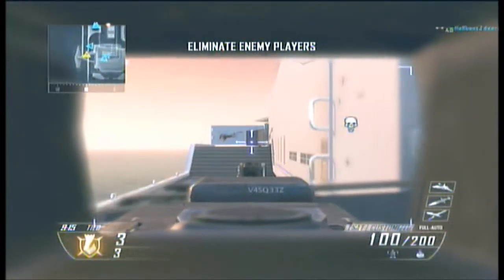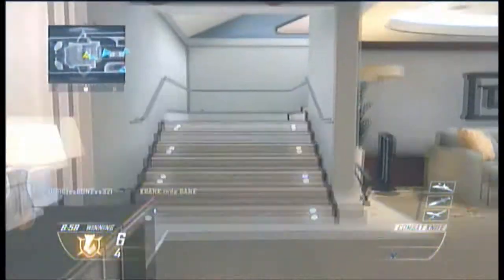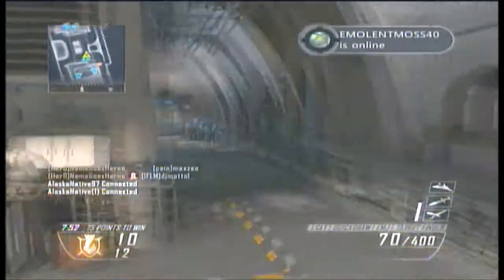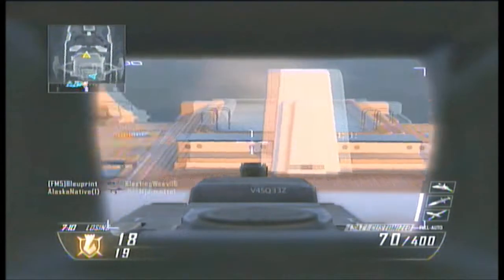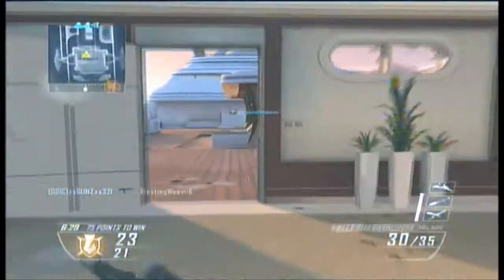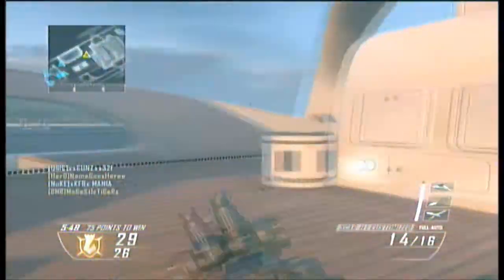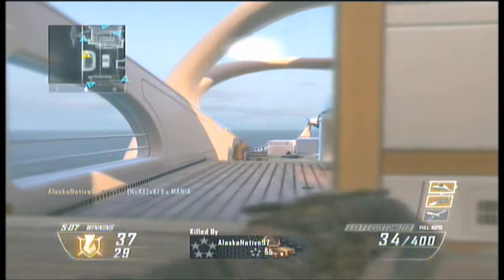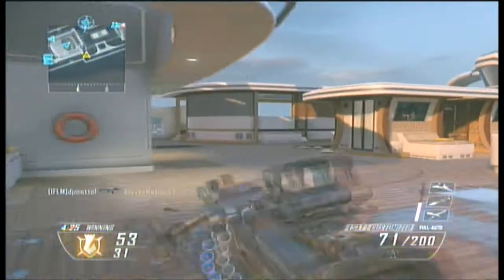Is the target finder really that bad?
Lsat gameplay on hijacked Hello guys, I am KFB MANIA and I post hd call of duty videos/commentaries, I care about my subscribers and hope you guys enjoy my videos and haters just get out.